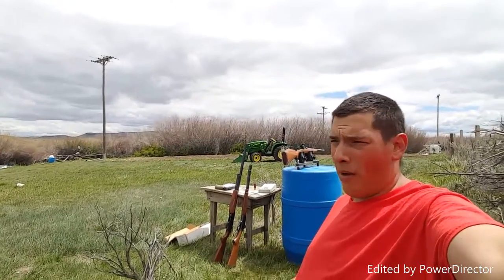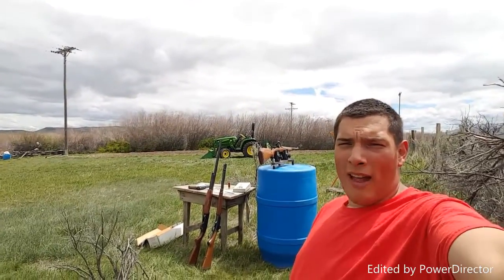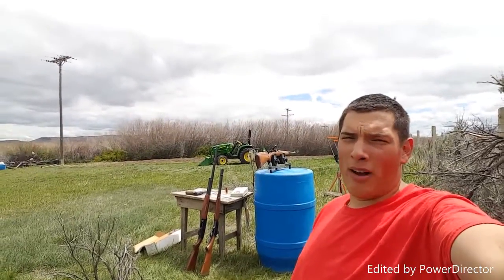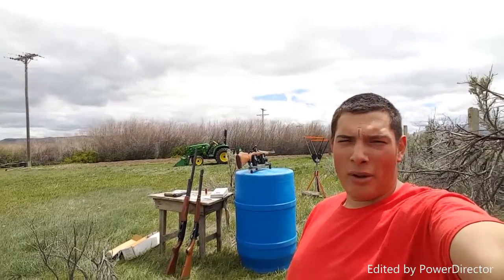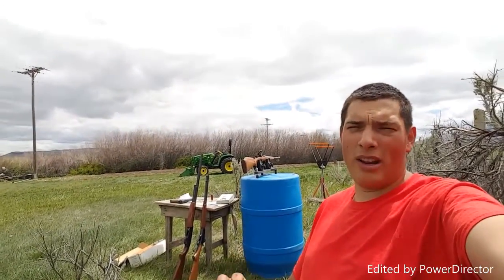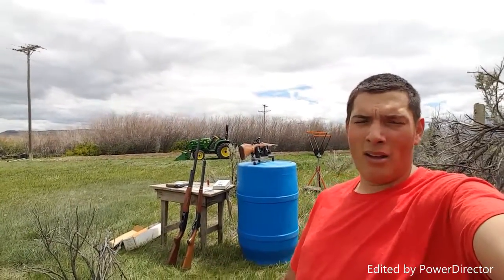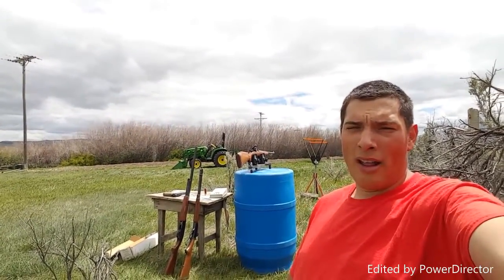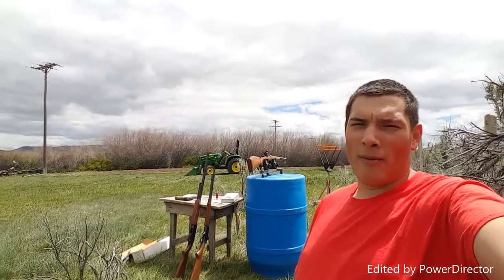Bullet Energy Comparison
Video comparing the impact energy of several cartridges at 50 yards.